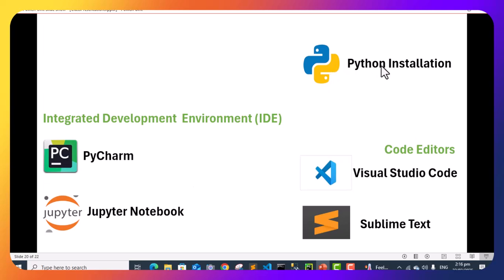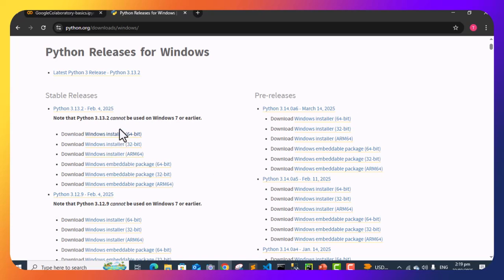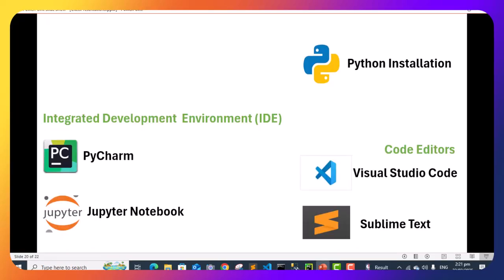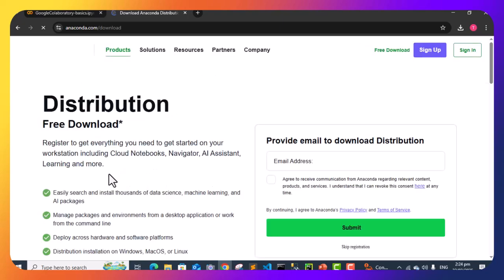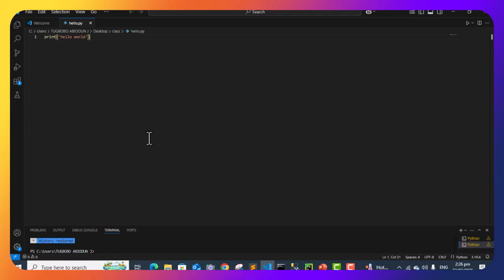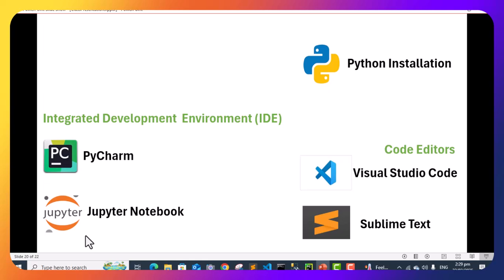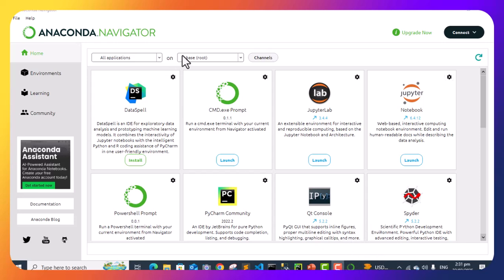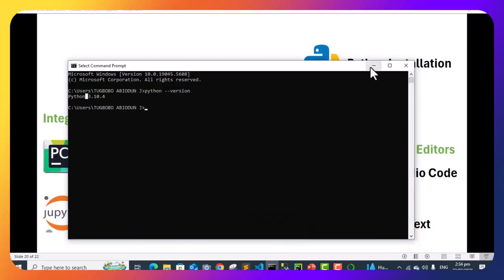Development Environment(Code editors and Integrated development environment)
This video is all about development environment  you can use to write your code.